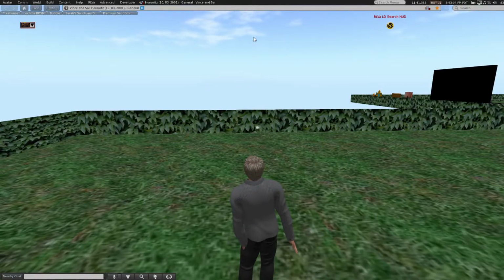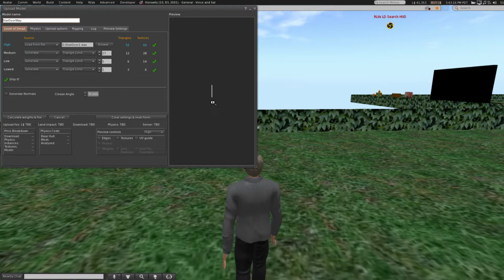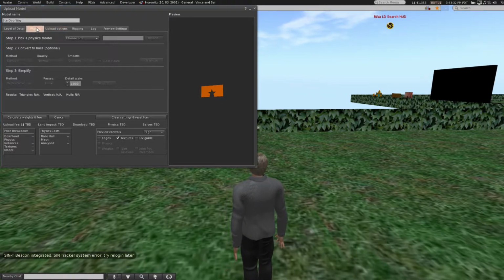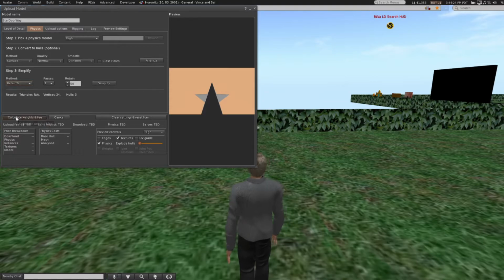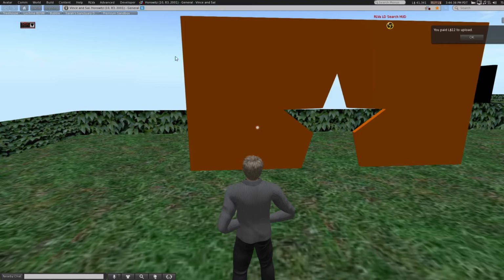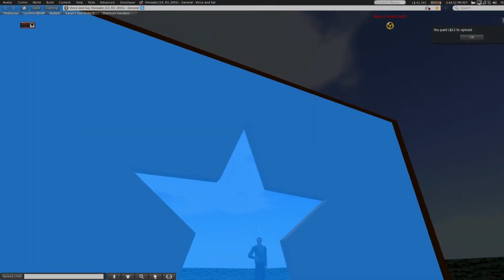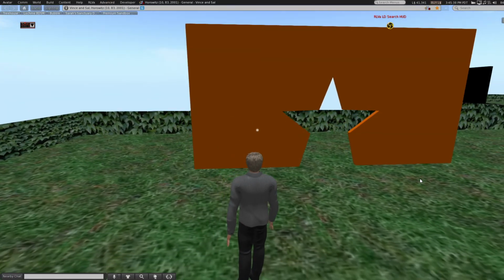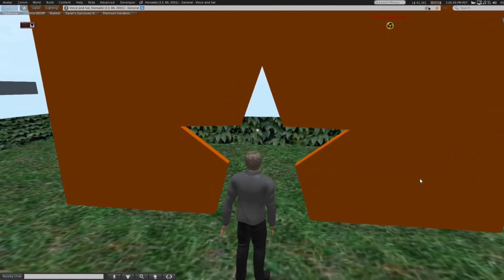#44 Mesh door and deal with physics issues in Second Life. Part Two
Upload our star door and see if we can walk through it.